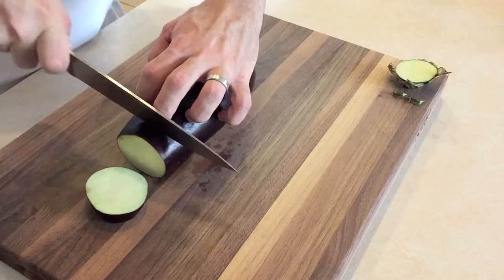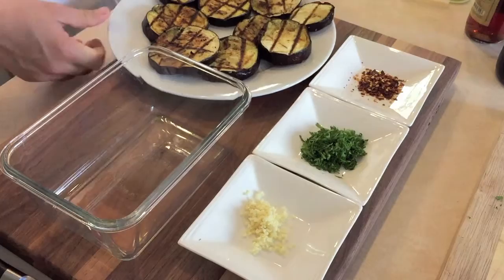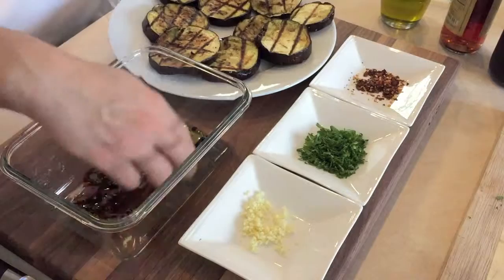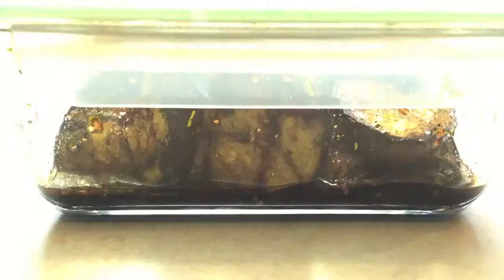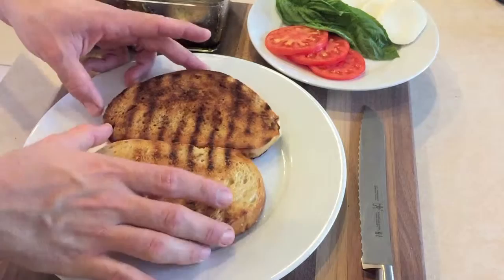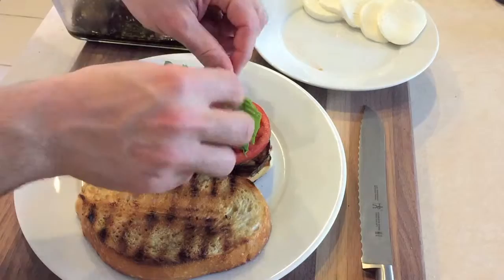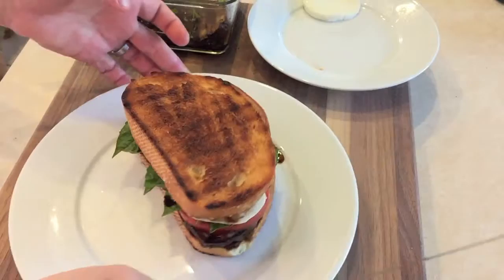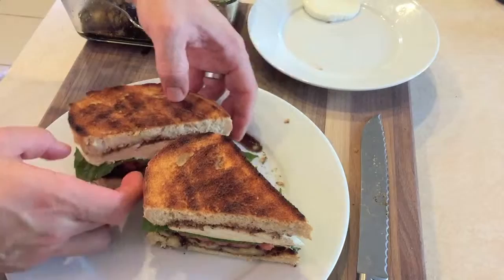Grilled Marinated Eggpant Create tv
A super simple recipe, bursting with flavor. Use this eggplant recipe as a quick snack, appetizer or even meals. for more info.